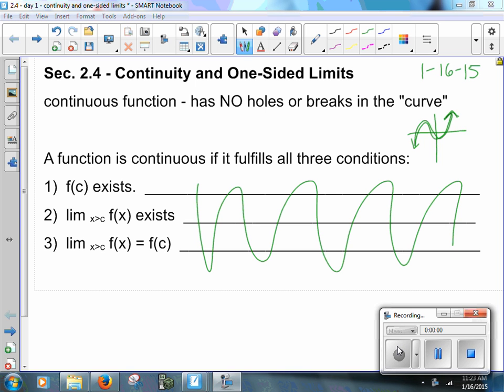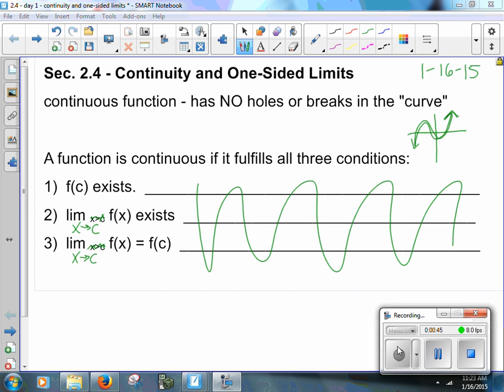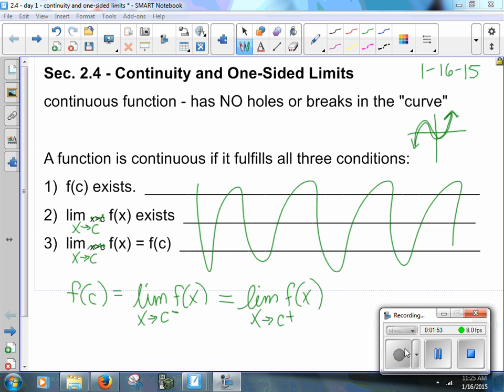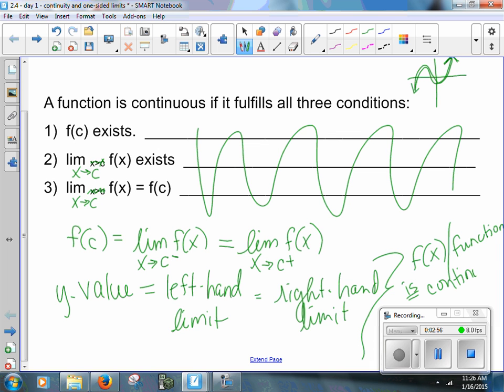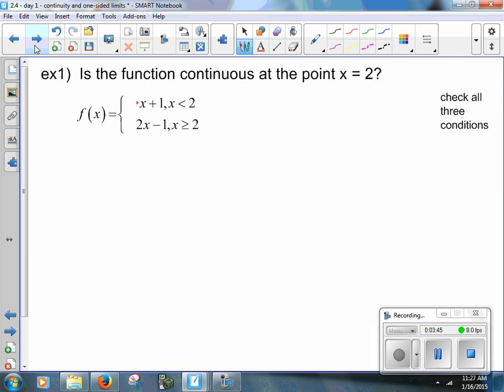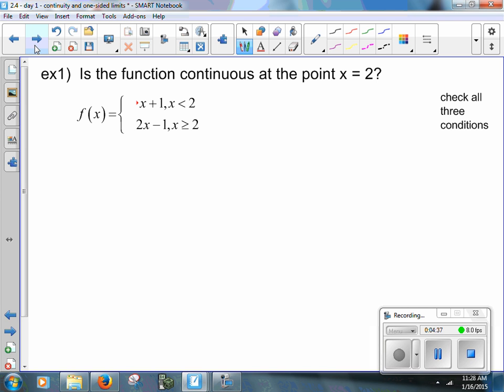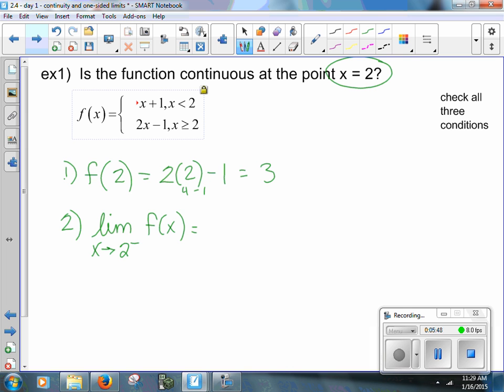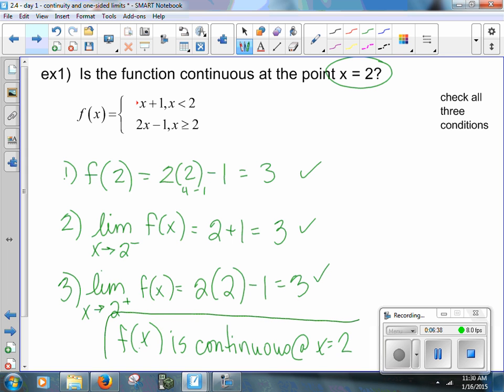01 16 15 ap calc 2 4 continuity day 1